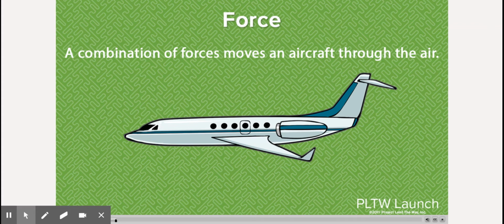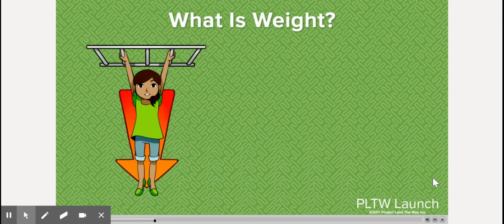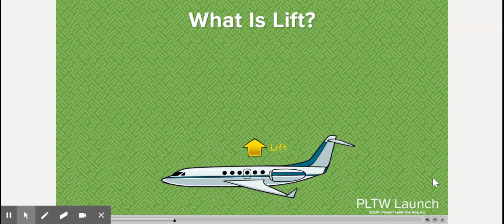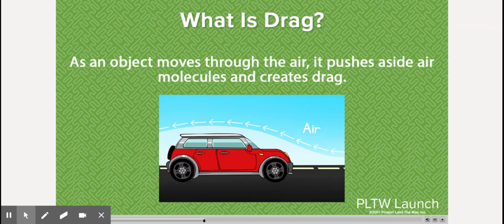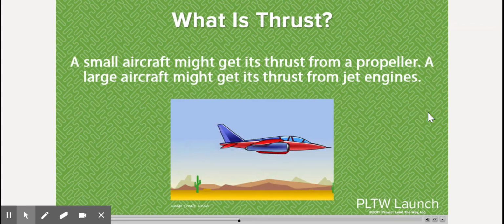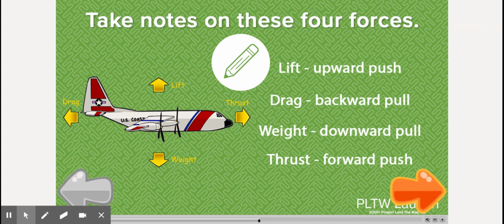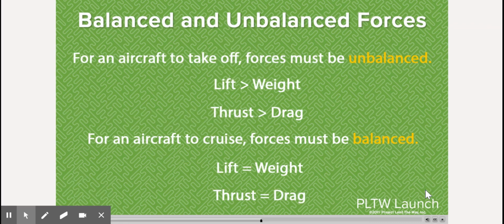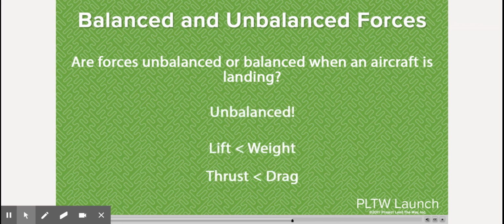Forces of Flight